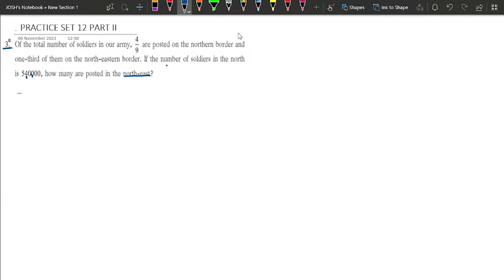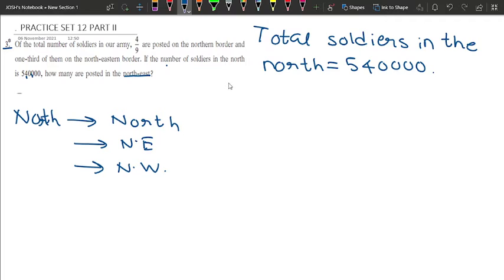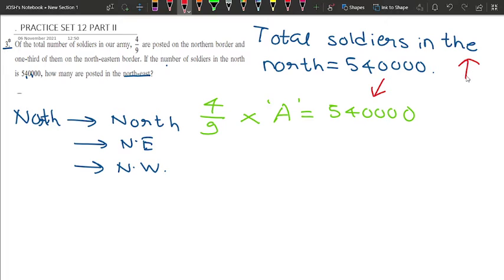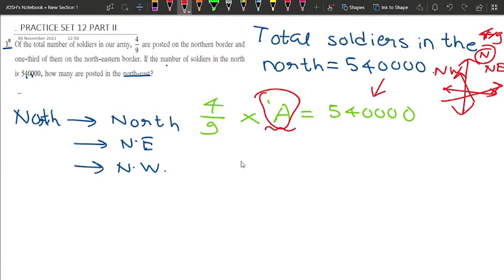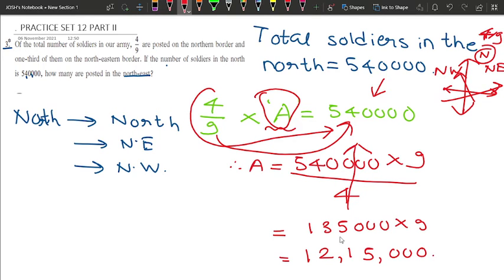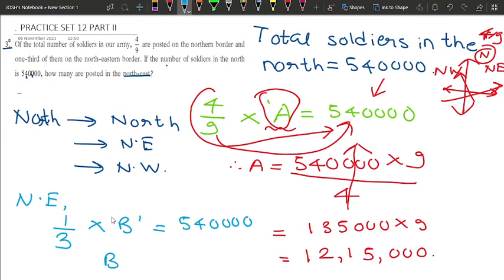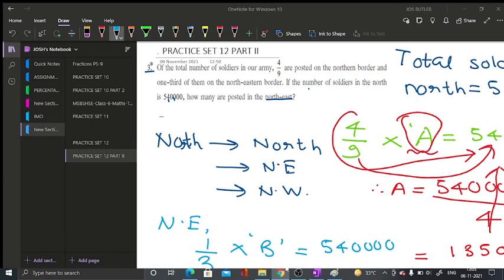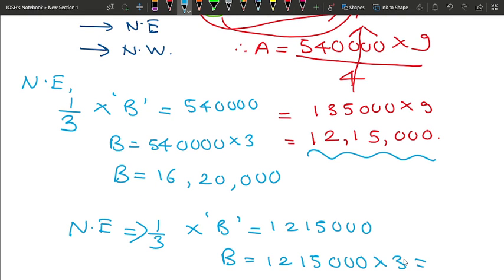OPERATIONS ON FRACTIONS PRACTICE SET 12 PART-II I CLASS 6 I MAHARASHTRA BOARD I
Hey guys! In this video, we solve Q3 of PRACTICE SET 12 from CLASS 6 MAHARASHTRA BOARD TESTBOOK. I hope you get this.
TIMESTAMPS:
0:00 Start
0:23 Solution to Q3.